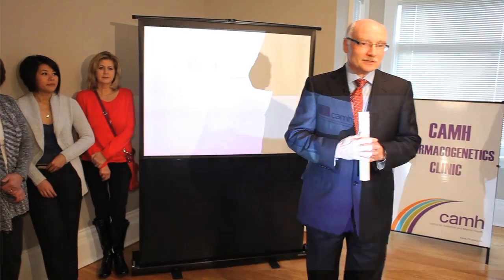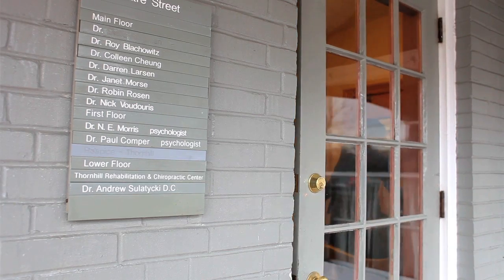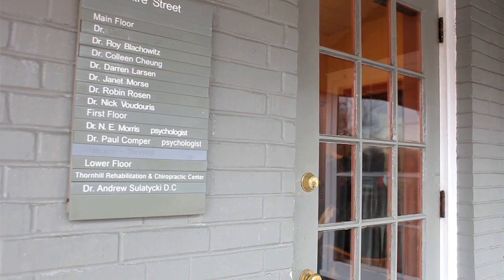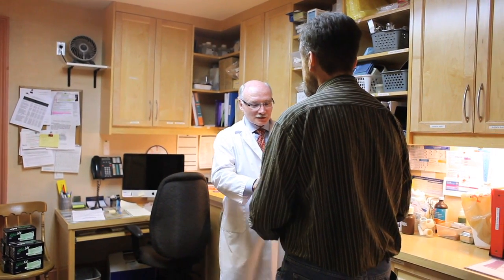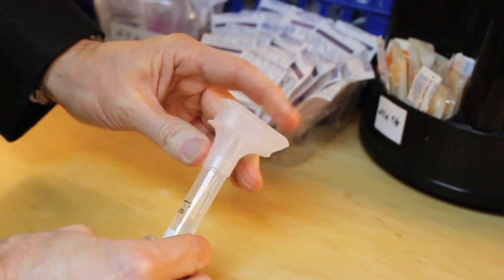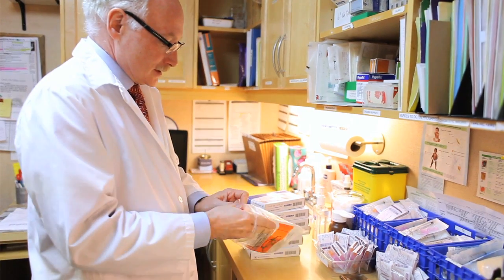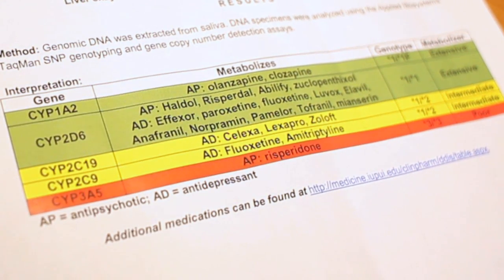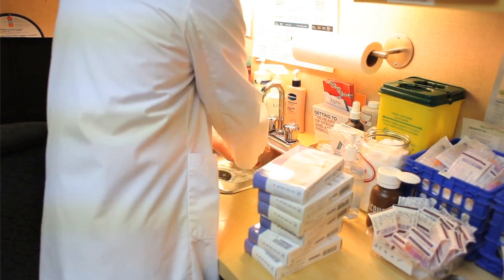Genetic testing and personalized medicine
CAMH and the Thornhill Medical Centre are leading the way for personalized medicine. For the first time in Canada, a family practice clinic will offer genetic testing to see how patents will respond to psychiatric medication.

Last week at a launch event at the Thornhill Medical Centre, neighbours, patients and media were shown just how easy the testing is. Using a saliva sample, gene variations are analyzed to predict a patient's response to common antidepressant and antipsychotic medications. Medications that will work get a green light to prescribe, a yellow light signals caution. Medications in the red light category should be used with caution and more frequent monitoring, due to side effects or lack of response.

This initiative is part of the larger IMPACT study (Individualized Medicine: Pharmacogenetic Assessment & Clinical Treatment). Funded in part by the Ontario Ministry of Economic Development and Innovation, IMPACT researchers aim to look at the impact of genetic testing over seven years in 20,000 patients.

Dr. James Kennedy, head of CAMH's Neuroscience Research Department and Dr. Nick Voudouris family physician at the Thornhill Medical Centre hosted the event and answered questions from those in attendance.